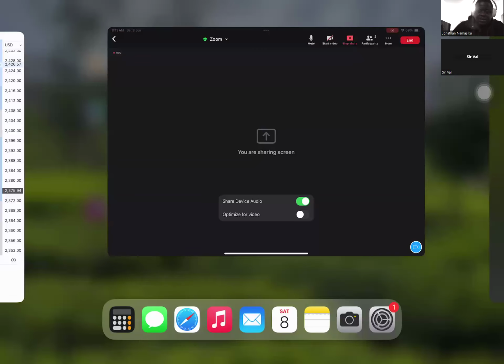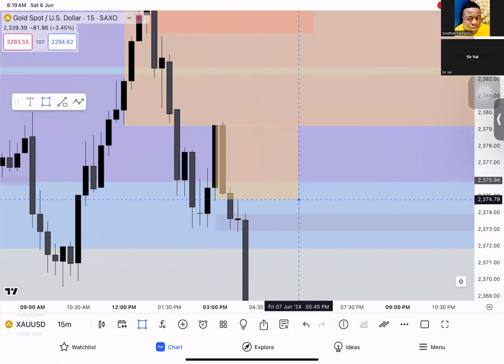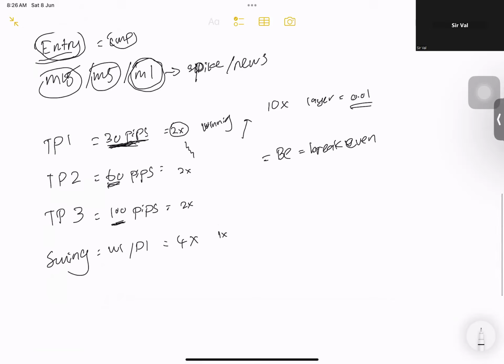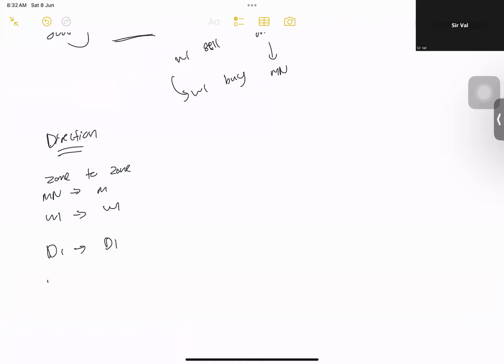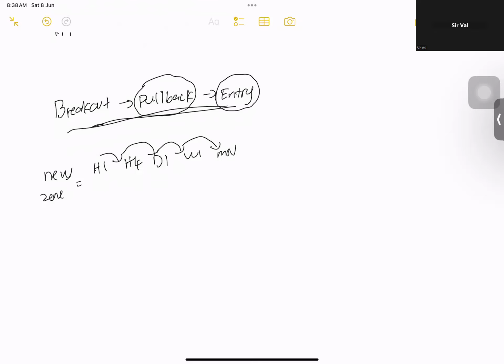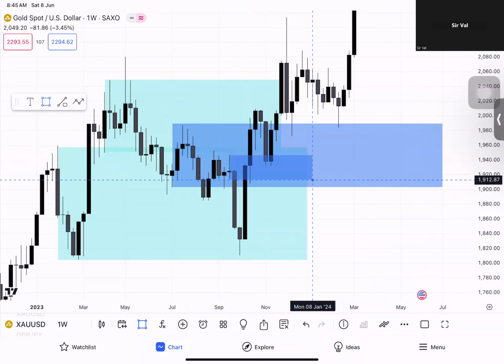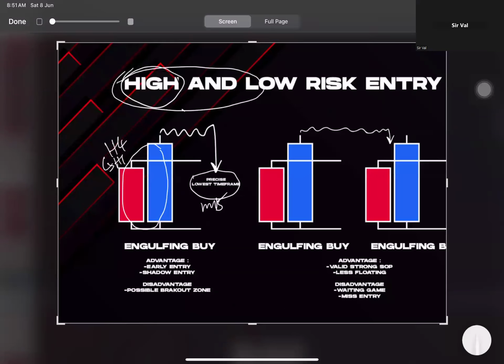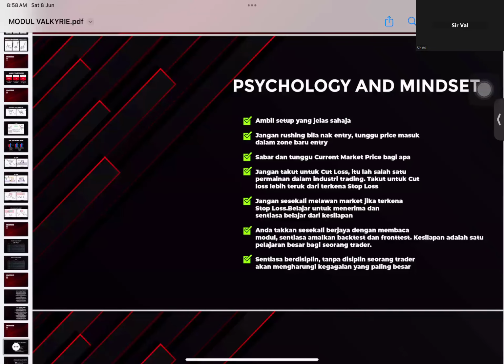17 марта 2026 г.